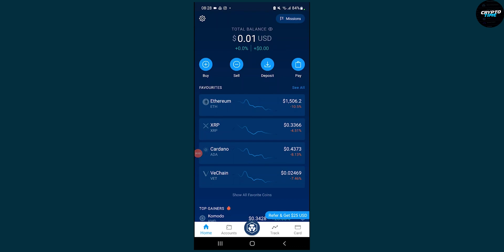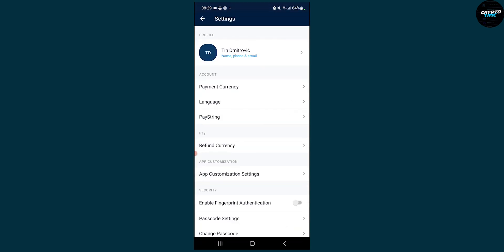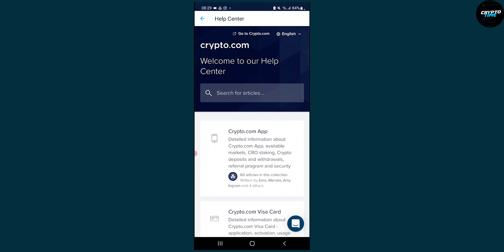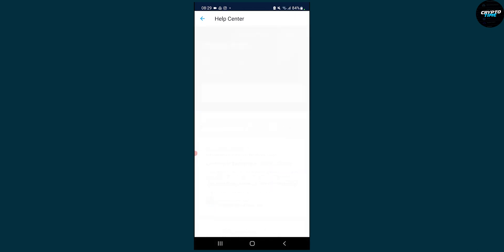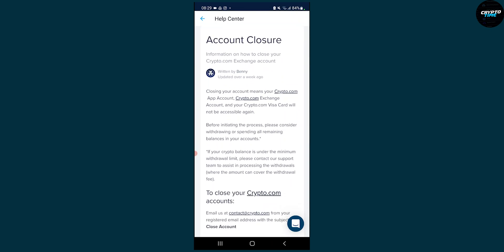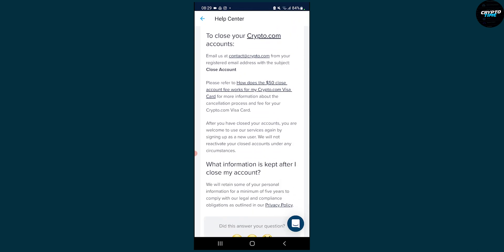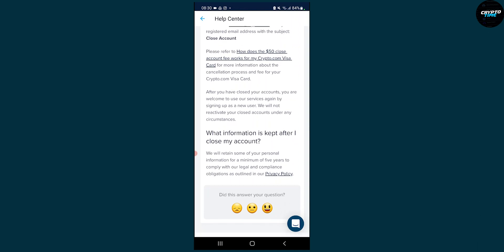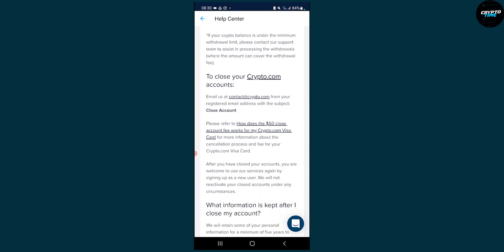How to Delete Your Crypto.com Account (2022)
In this video, I will show you how to delete and disable your crypto.com account in 2022.